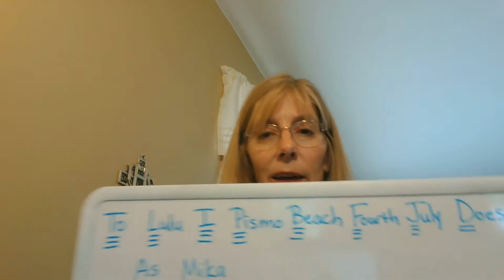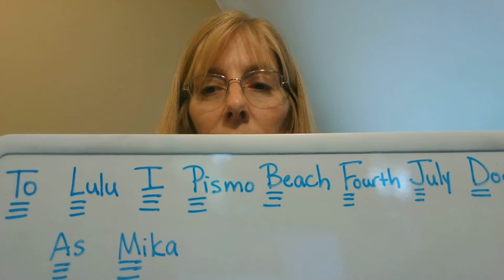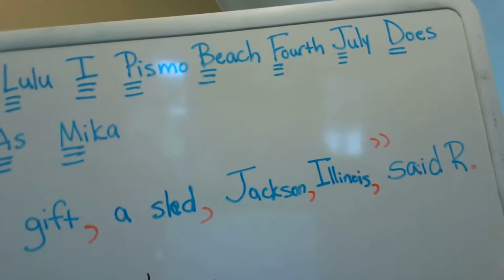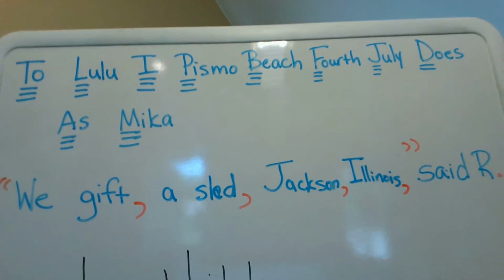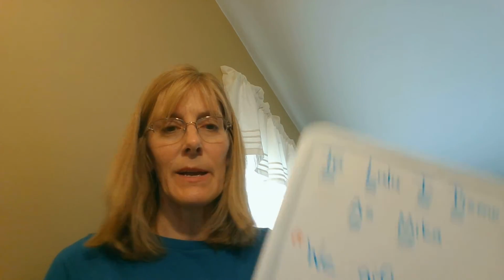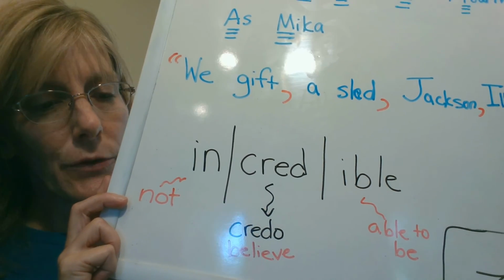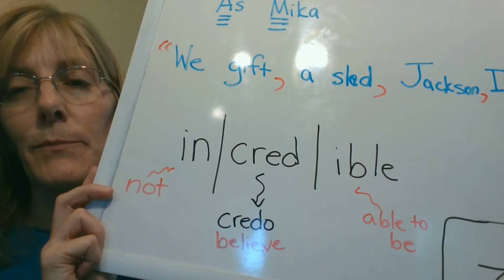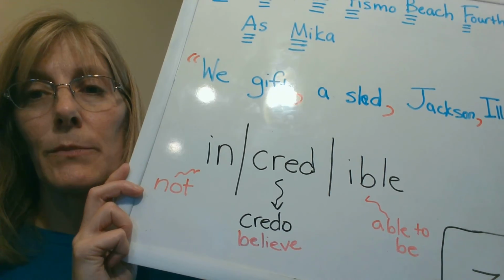Day 22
Complete worksheet 22 while you watch the video.